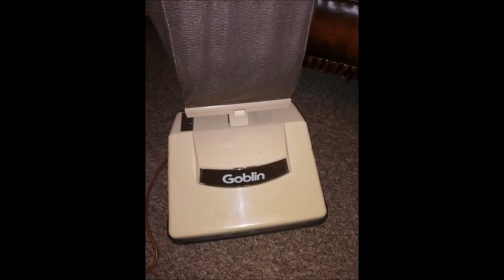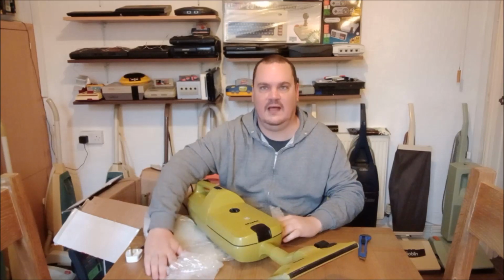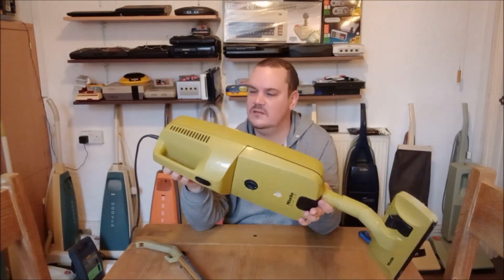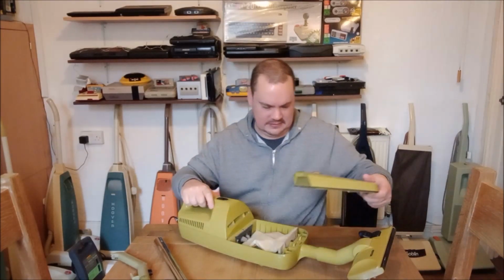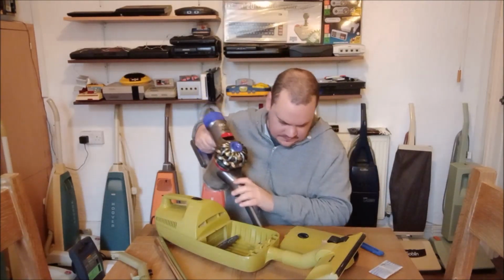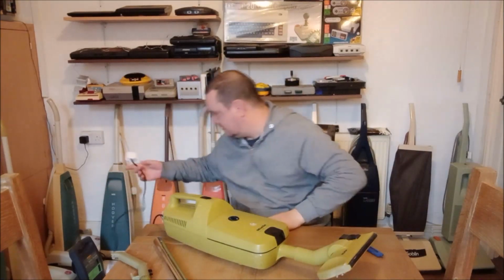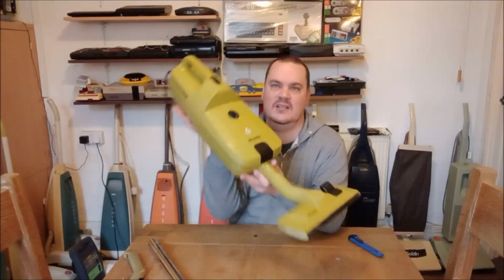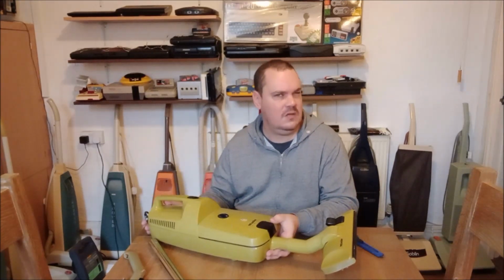Unboxing / First Look - 1980 Miele S125 Upright Stick Vacuum Cleaner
Look at the colour! Don't you just love Avocado Green?? I know I do ;)

I found this wonderful Miele on Ebay and won it for far less money than I had originally thought. Seeing as I've never actually owned one of these cleaners it's certainly one that must be added to the collection.

Let's take it out of the box and see if it works.

Special guest appearance by the Dyson V8!